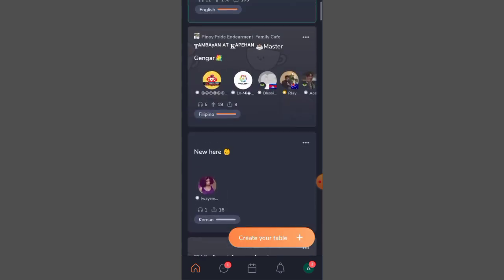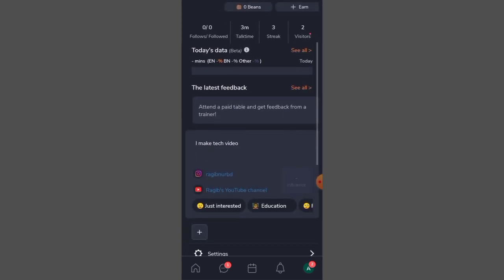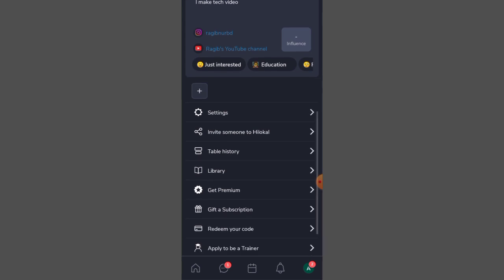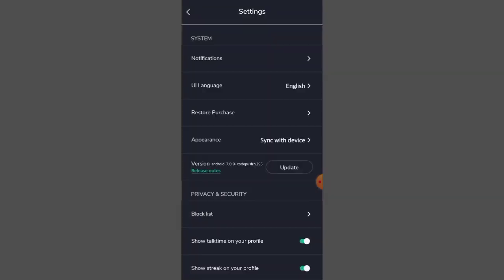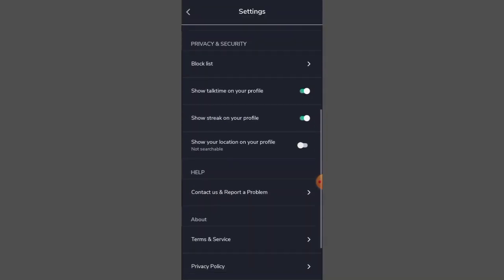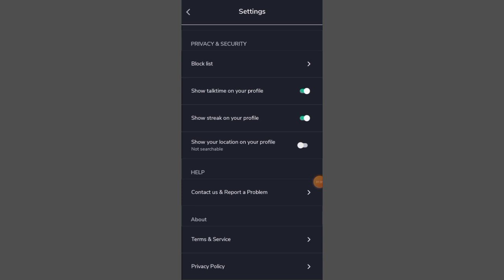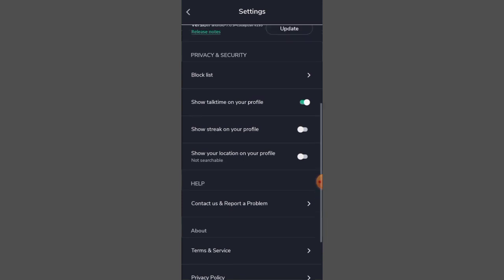How To Hide Streak In Hilokal Languages Exchange App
Helpful Keywords to find this video:

hilokal,
hilokal app,
hilokal application,
hilokal review,
hilokal trainer,
hilokal page,
hilokal videos,
hilokal korean,
is hilokal free?,
hilokal account,
hilokal tutorial,